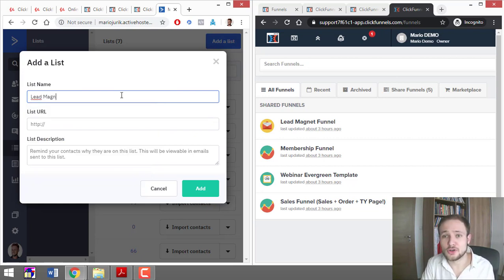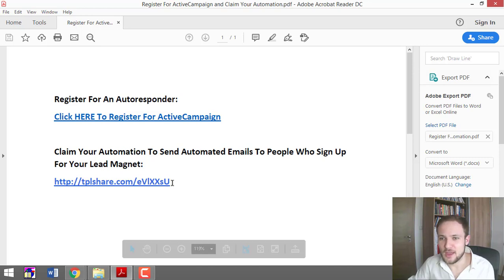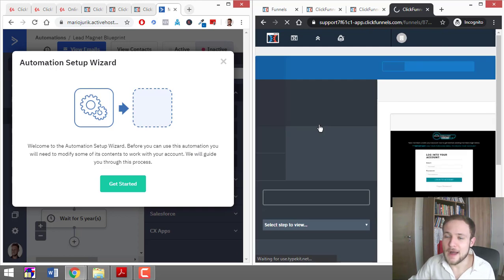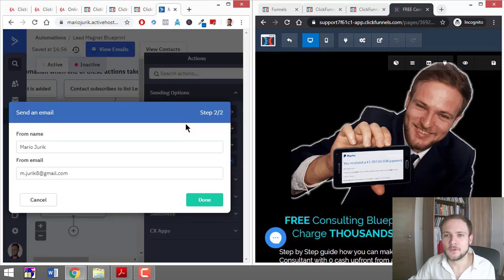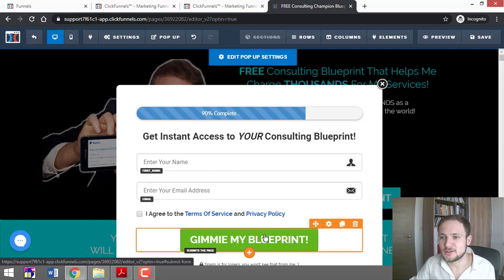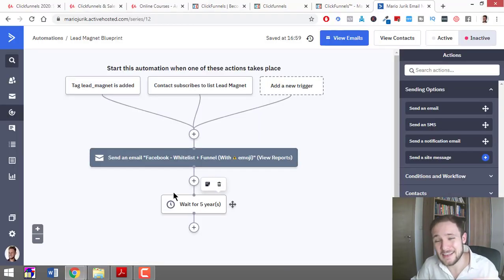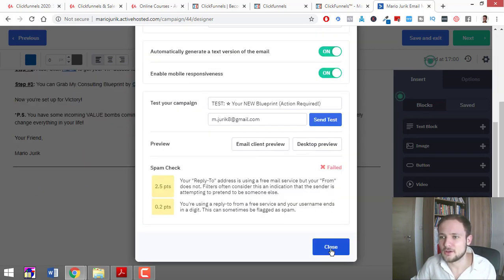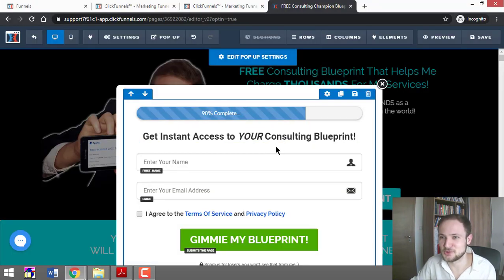ActiveCampaign Automation Tutorial And ClickFunnels Integration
✉️ Learn This ActiveCampaign Automation Tutorial And ClickFunnels Integration

ActiveCampaign Automation Tutorial For Beginners And Review 2023 ✅ (Email Marketing Full Course)

So let's set up your first automation in activecampaign so you can start sending automated emails to your subscribers. First make sure you register for activecampaign. You can start completely free

Then you want to copy and paste my automation that I've created for you
Follow the step by step instructions in the video so you get my automation with click of a button.

After automation is imported you want to integrate it with your clickfunnels account. Follow the instructions to see how its done. Afterwards make sure you edit all information inside the information so it matches your offer and brand.

Congratulations you just set up your very first automation and you can start growing your email list. Remember email list is your biggest asset in business and you want to treat it that way.

In case you missed the previous video how to integrate and connect ActiveCampaign to ClickFunnels you can watch it